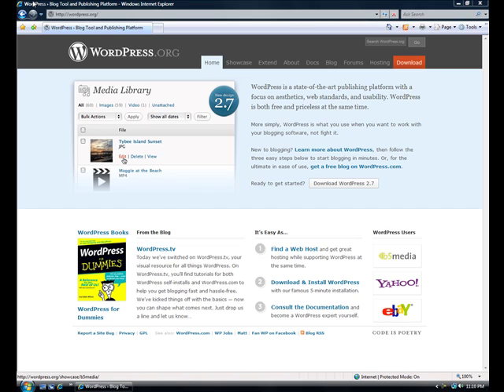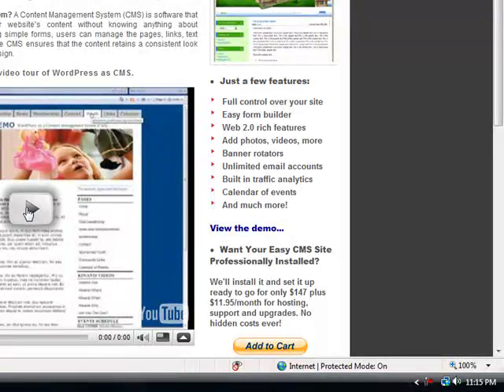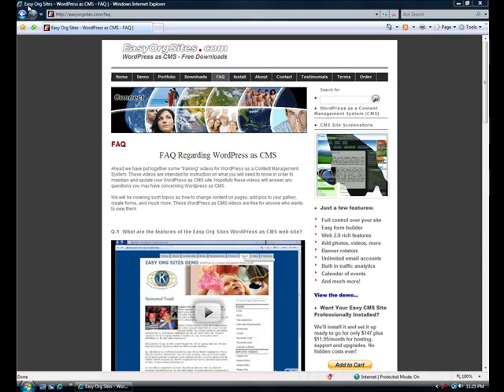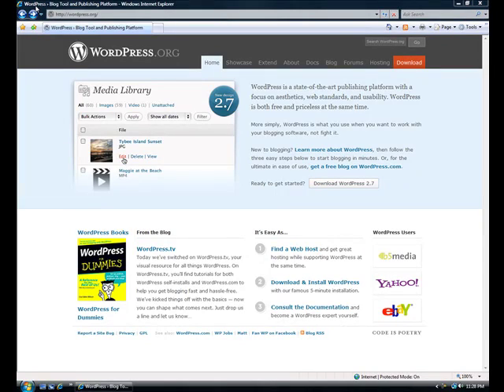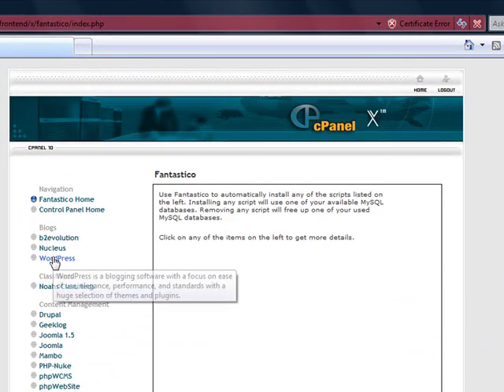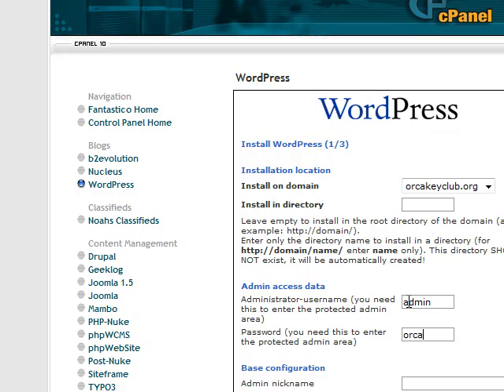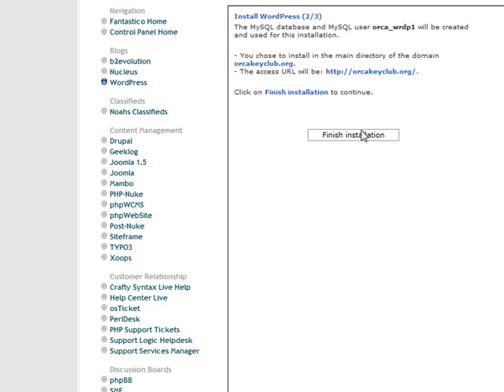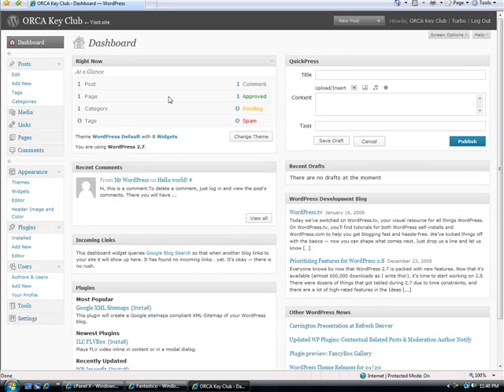How to install WordPress as a CMS (Part 1)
This is the first in our EasyOrgSites series explaining step-by-step how to install WordPress as a CMS. (CMS = Content Management System) Initially in the setup of your CMS you will have to buy your domain name and point your name server to the appropriate server. We have videos covering this if you go to our home page on YouTube or go to our

The next step in installing your WordPress as a CMS will be to go to your CPanel and go to the Fantastico icon. From there you will simply follow the instructions to install the latest WordPress build. It's easy!